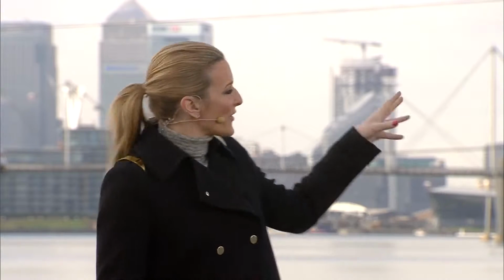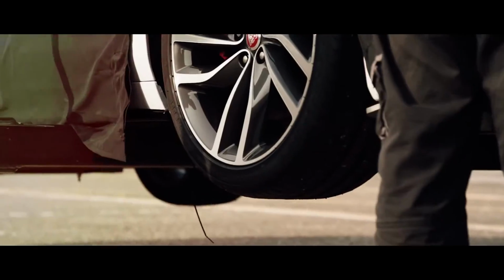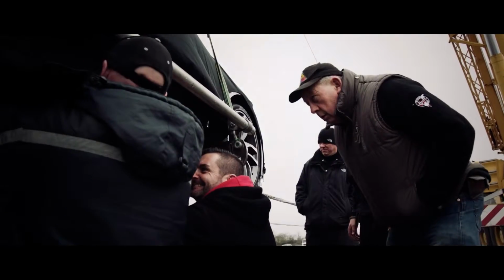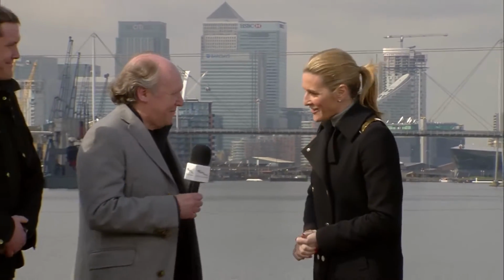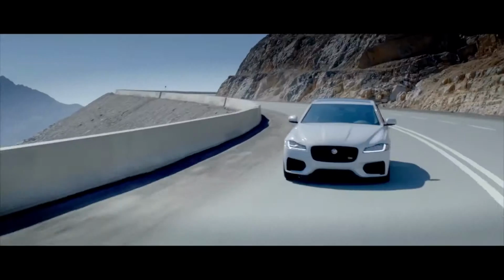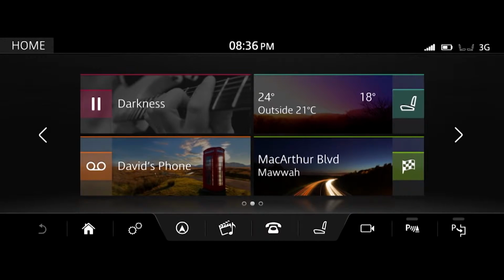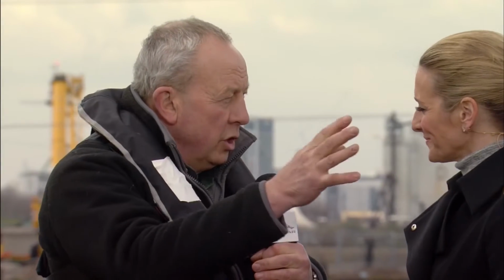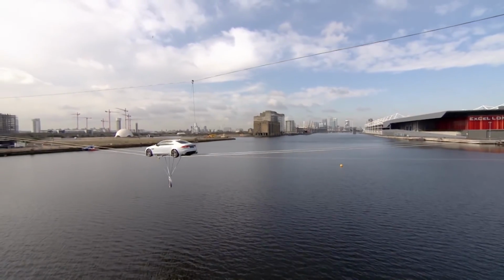The All New Jaguar XF - London High Wire Crossing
The all-new Jaguar XF performs the world’s longest high-wire water crossing in the heart of London’s business district.